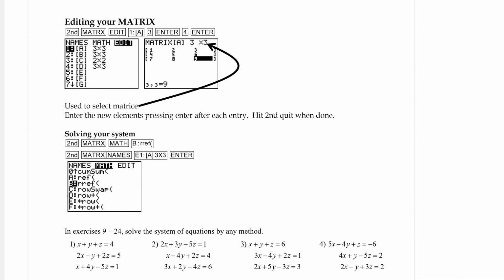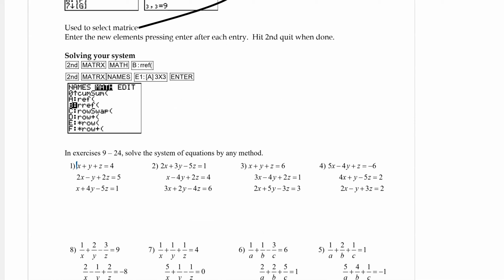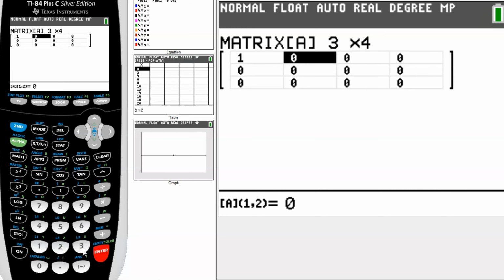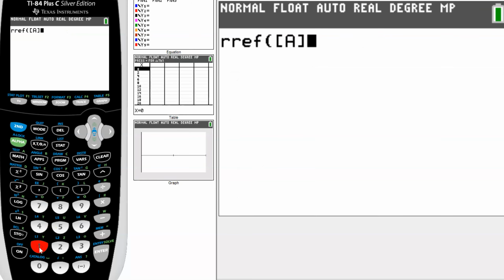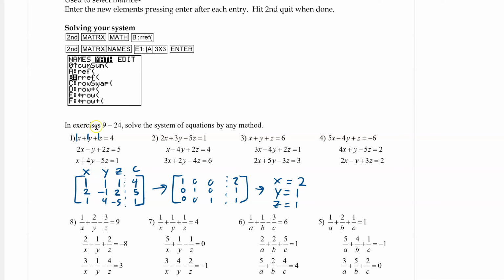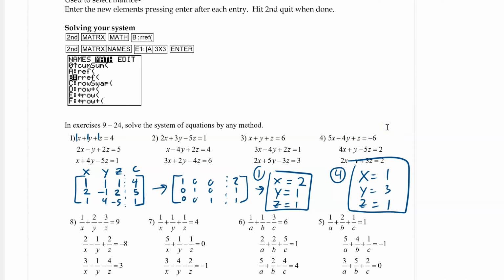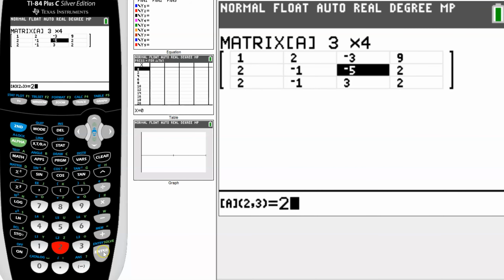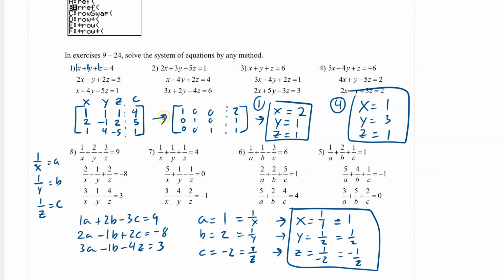9 2 b solving systems of linear equations with a graphing calculator